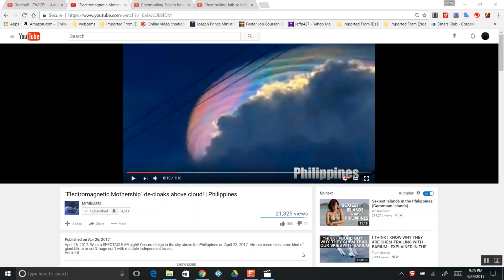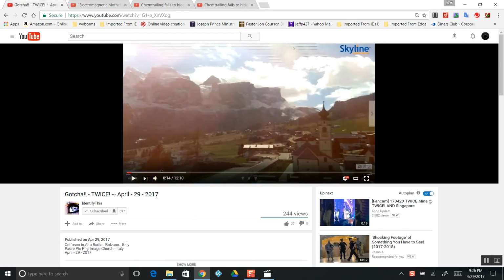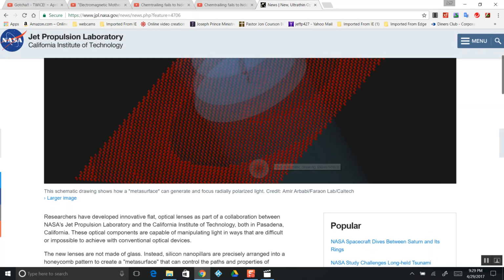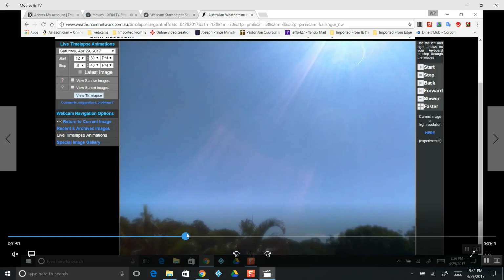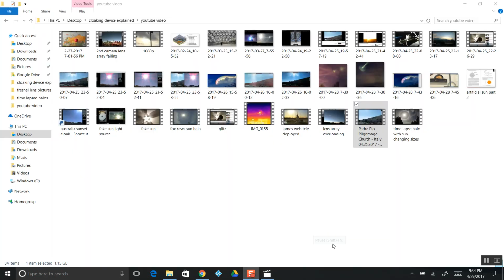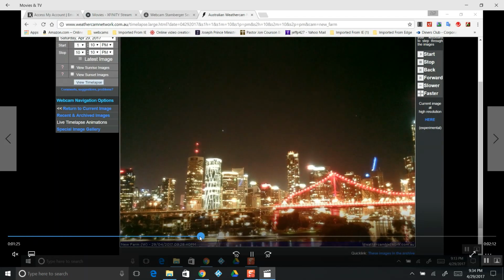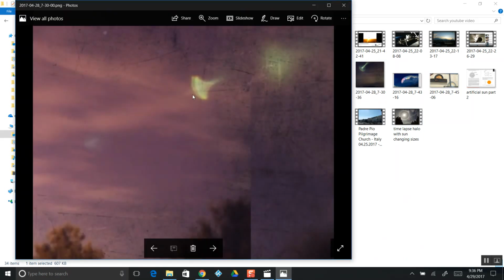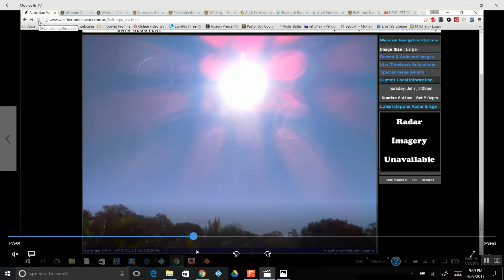Glitch in matrix continues to break down causing strange rainbow clouds 4/29/2017